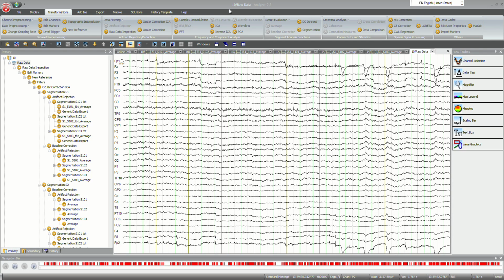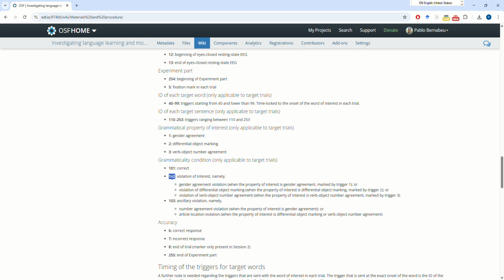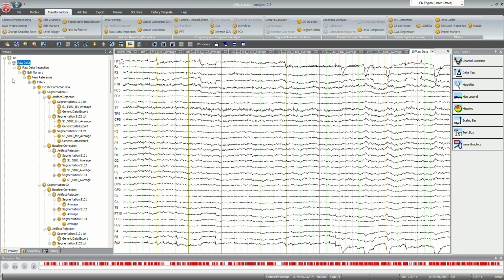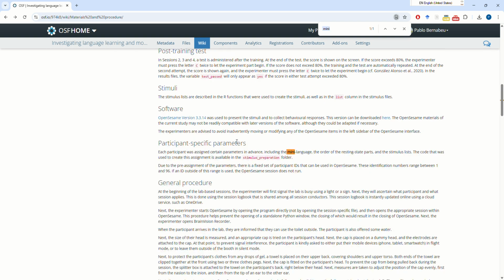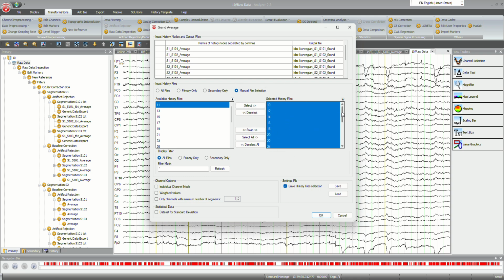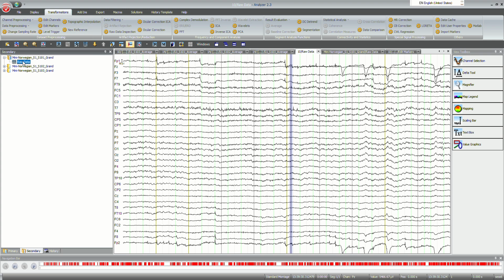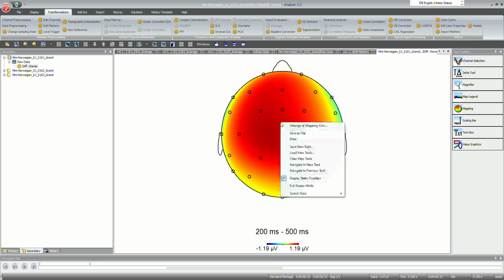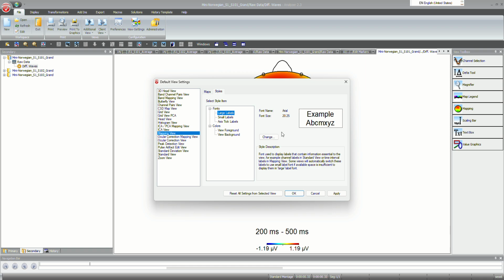Visualising EEG effects with topographic mapping in BrainVision Analyzer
Learn how to visualise EEG effects in BrainVision Analyzer using topographic maps. This tutorial walks through the key steps: creating grand averages across participants, computing difference waves between experimental conditions, selecting appropriate map types, and defining time windows for visualisation. Ideal for researchers analysing ERP data.

for more research, tutorials and software related to cognitive psychology and neuroscience, linguistics, data analysis and statistics.